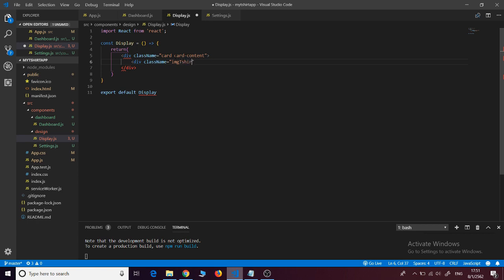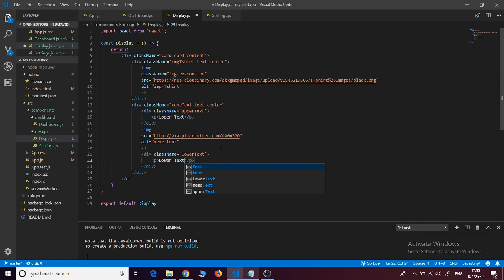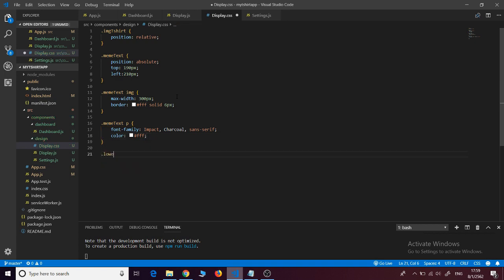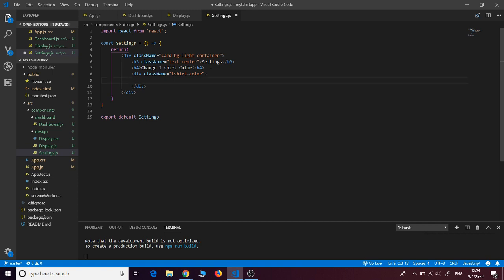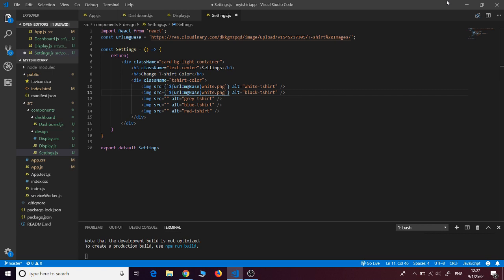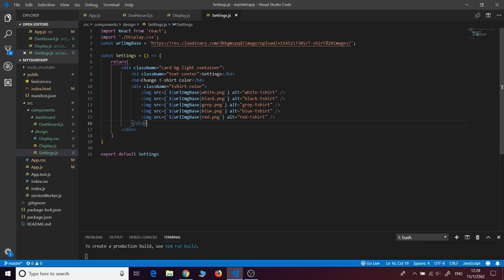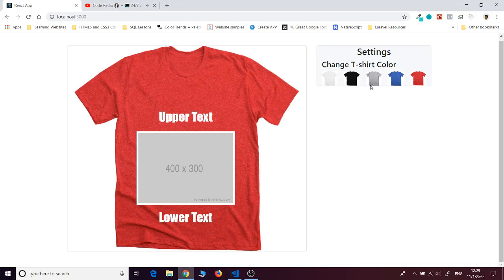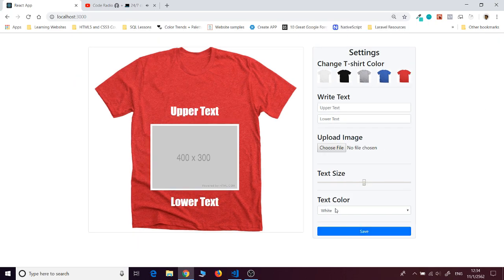#2 Create Real Project with ReactJS 2019 - Designing the Display and Setting Component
In this tutorial, we'll gonna be building a simple yet useful ReactJS. I called this project Tshirt-Memes-Design.

In this series, we'll gonna be learning about How to install ReactJS in our system, use Bootstrap 4 and create firebase storage.

We'll also be learning how to upload image from our react application in to firebase storage.

We''ll also learn firebase authentication.

And later, we also implement react-redux to manage our state.

PREREQUISITE:

You should have at least good understanding about ReactJS and Bootstrap4